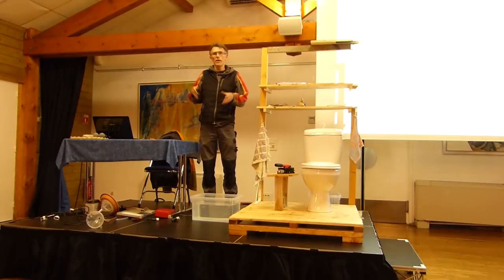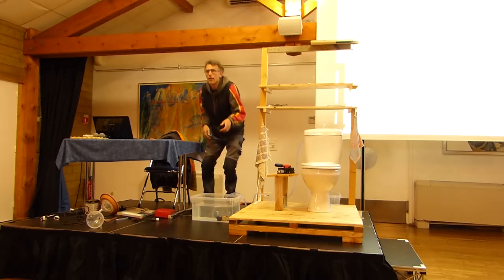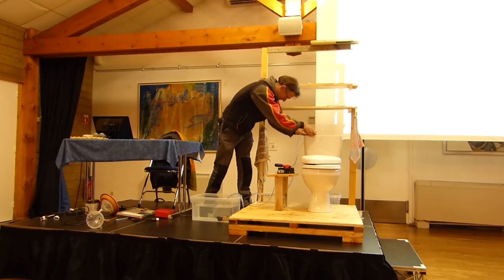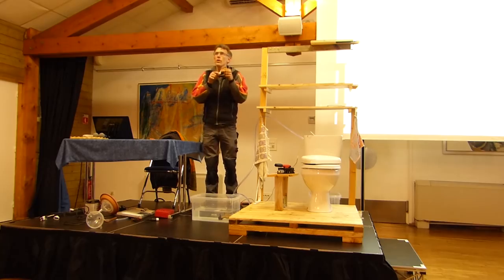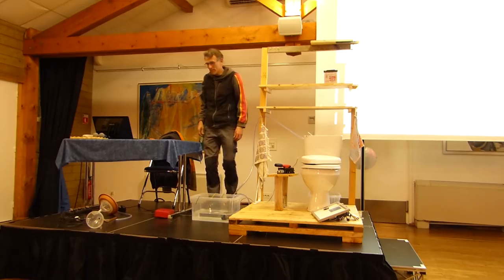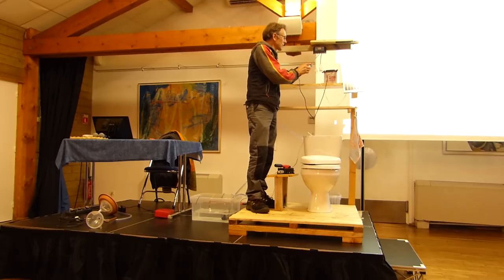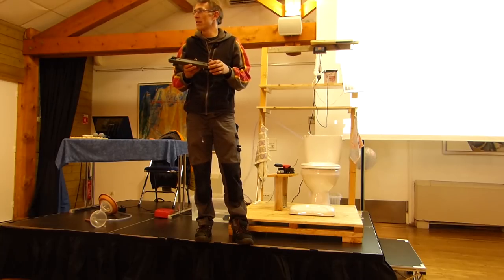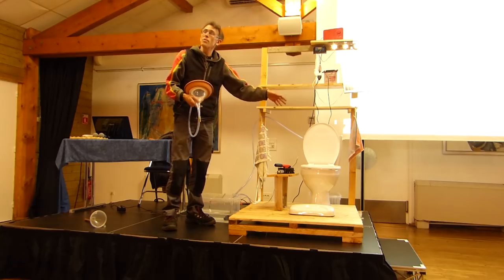Eau de pluie dans les WC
Pour trouver le Flotteur interrupteur moins de 1€ chez amazon tapez:

"Capteur de niveau d'eau - SODIAL(R)5 Pieces ZP4510 liquides Capteur de niveau d'eau verticales Interrupteurs a flotteur"

Pour trouver la Pompe résistante à la température (inutile pour alimenté un wc) mais identique à celle de la vidéo 15€, tapez chez aliexpress :
Solaire Pompe À Eau 12 V DC Pompe À Eau Chaude 3 M Circulation Pompe Brushless Moteur haute pression pompe de Qualité Alimentaire pompe G25

REMERCIEMENTS
Merci aussi à tous les Tipeurs qui ont permis de financer cet épisode. 🙏🏻

RETROUVEZ-MOI SUR LES RÉSEAUX
► Le blog (retrouvez-y les plans & schémas gratuits !

À PROPOS
Titre de la vidéo : Eau de pluie dans les WC